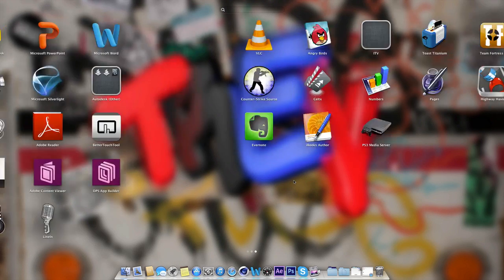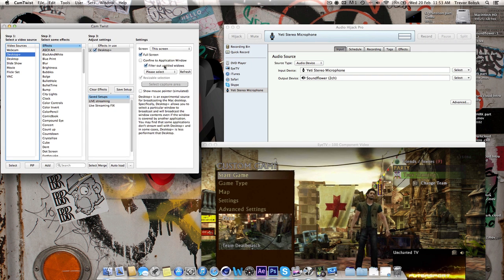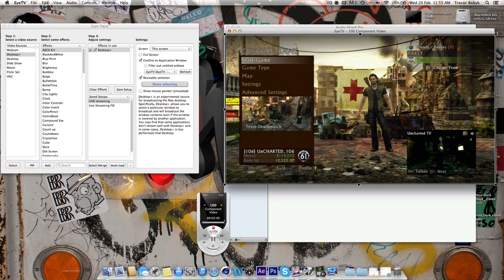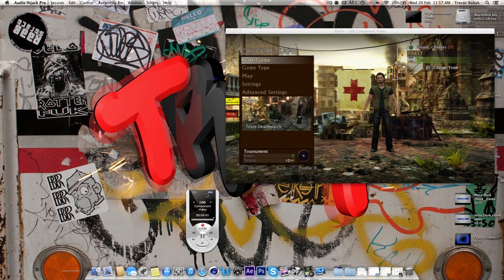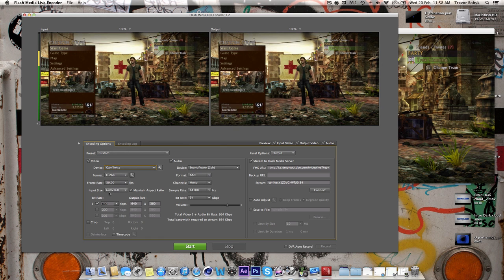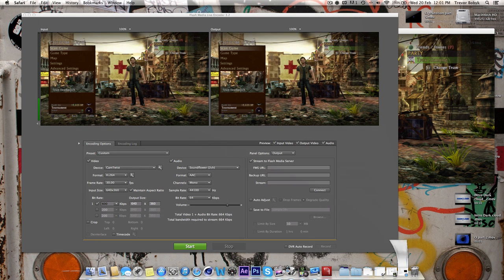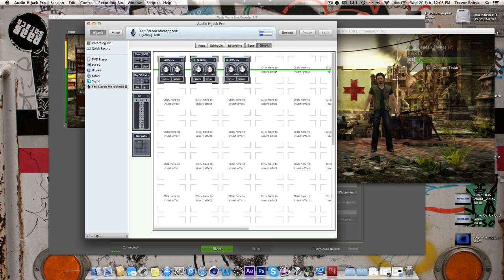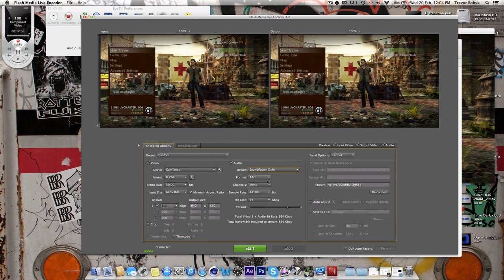How to live stream to youtube with Media Flash Encoder (MAC) (Audio High Jack Pro)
Links will be here soon.

Make sure to watch the whole vid.!!